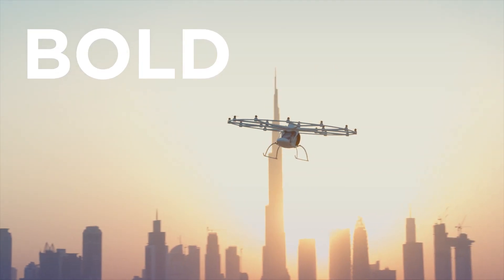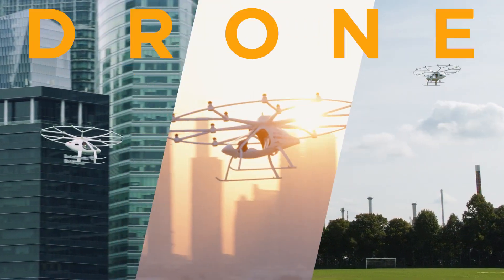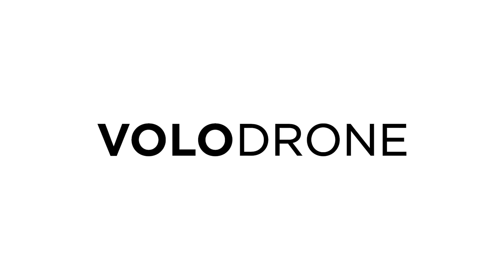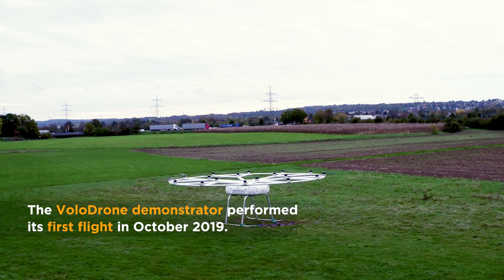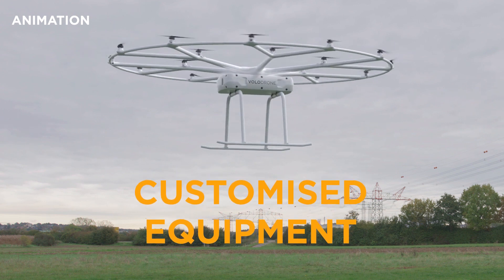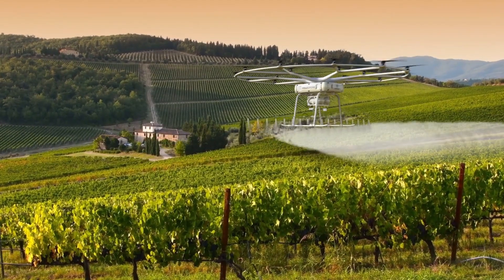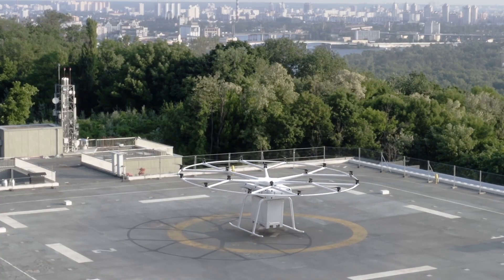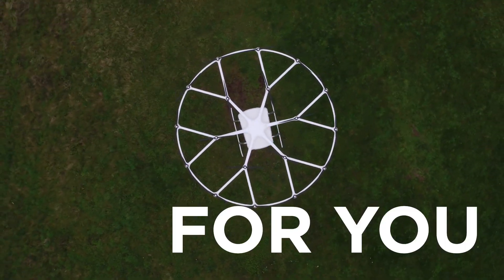VoloDrone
German eVTOL developer Volocopter is expanding into the utility drone business with the VoloDrone, a cargo drone capable of carrying a payload of up to 200 kg (440 lb.) up to 40 km (25 miles).